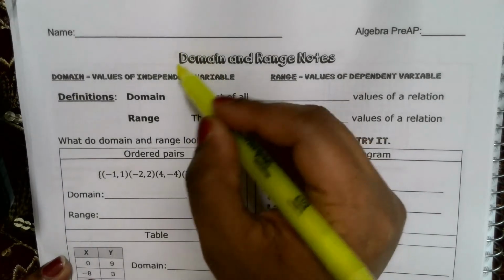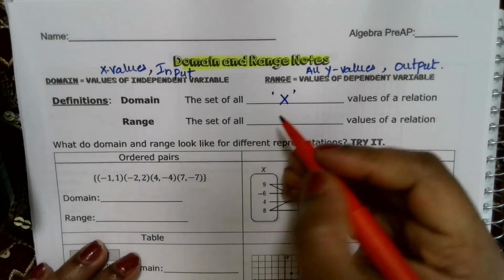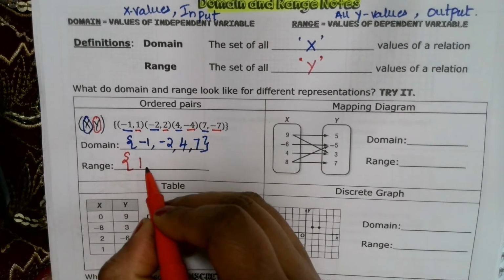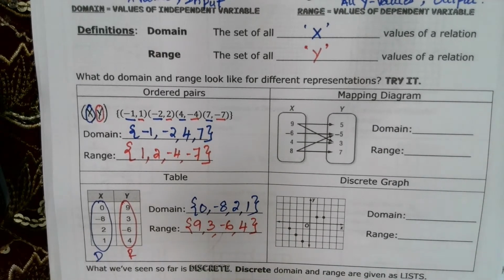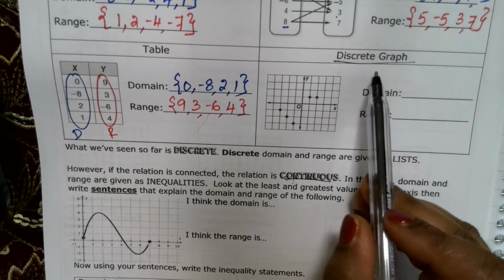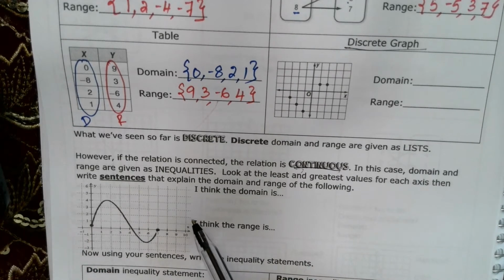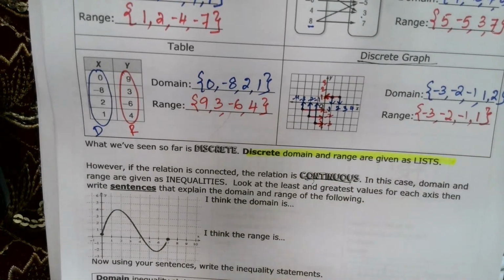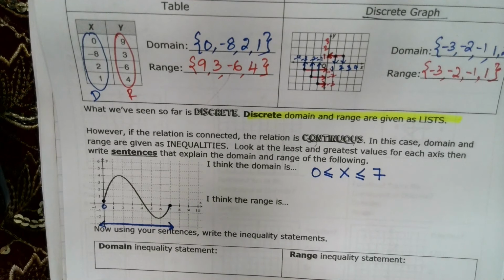Domain and Range of Discrete and continuous function.